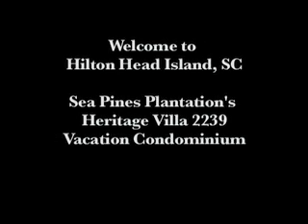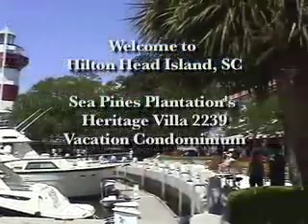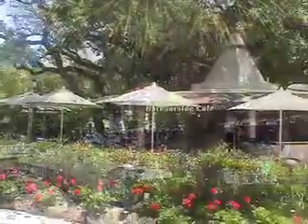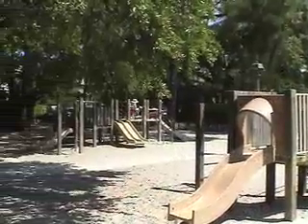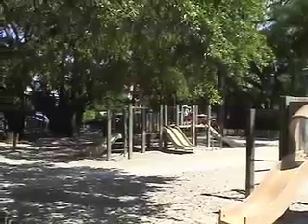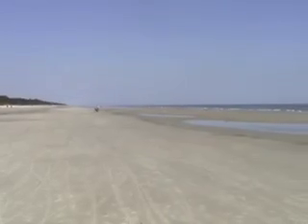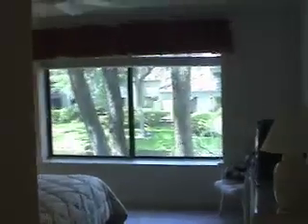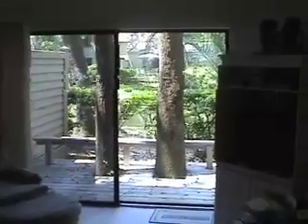Hilton Head Vacation Condo Rental - Heritage Villa 2239 in Sea Pines Plantation (Medium)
Vacation Rental Virtual Tour of Heritage Villa in Sea Pines at Hilton Head Island. This Vacation Condo is 1100 SQ FT, 2 Bedroom (King and Double Twins), 2.5 Bathrooms, with Laundry, Cable TV, FREE Wireless Internet, Pool, Private Beach Club Access, and bicycle or walking distance to Golf, Harbor Town, South Beach, Salty Dog Cafe, etc. Contact: for rental details.  VRBO Listing